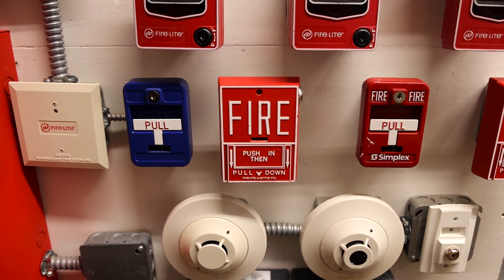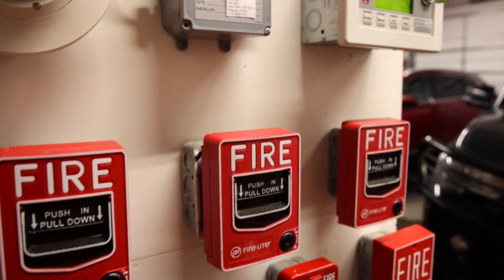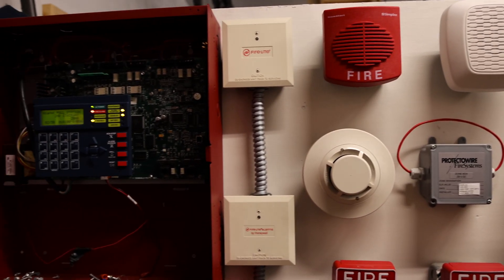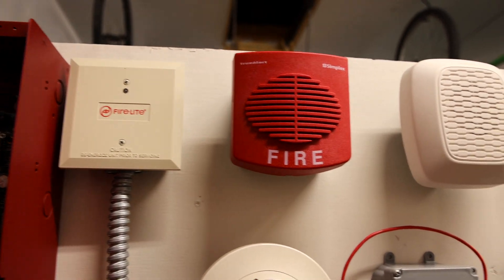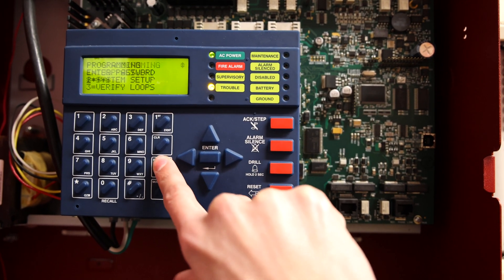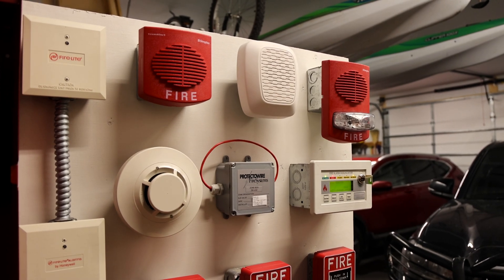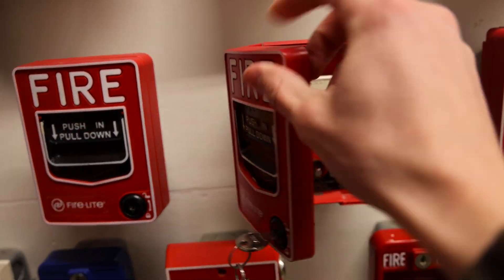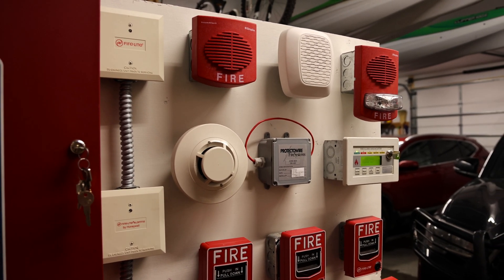Simplex Voice Evacuation! & EAS! | Speaker Fire Alarm System Test 18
That’s right! The voice evacuation fire alarm system tests now feature custom messaging, including simplex! This opens endless possibilities for new sounds/tones/voices/messages to be heard when an alarm is triggered on these panels.